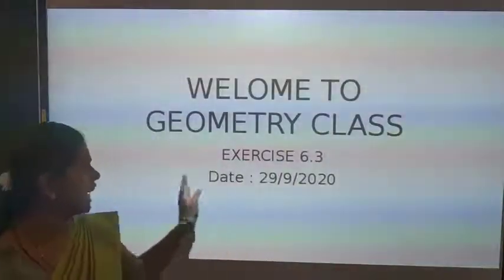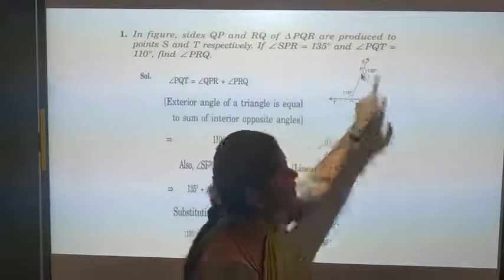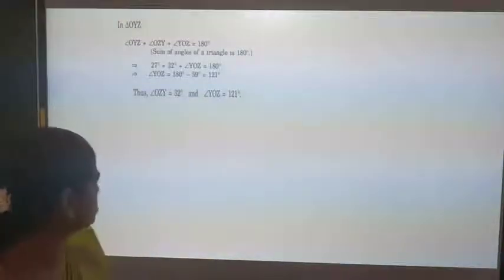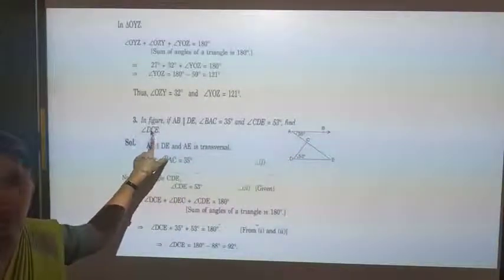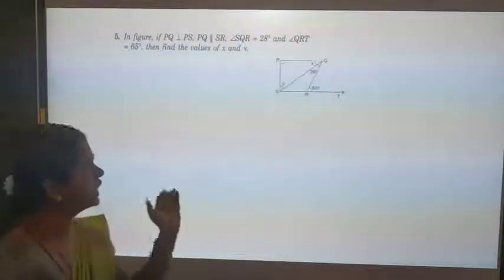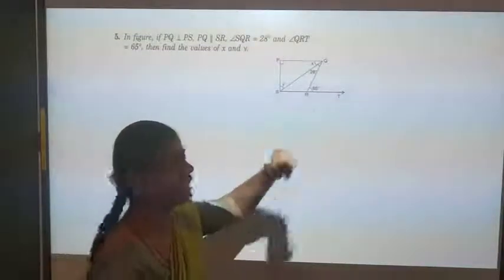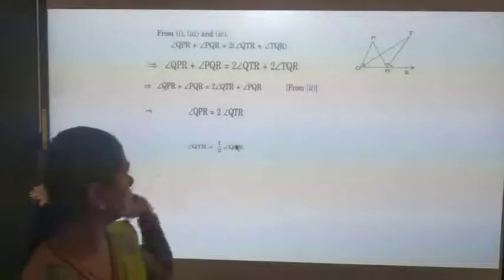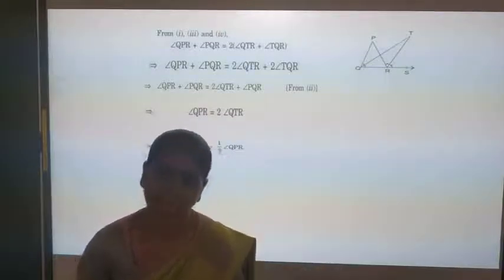9th std Mathematics 2nd 29/09/20